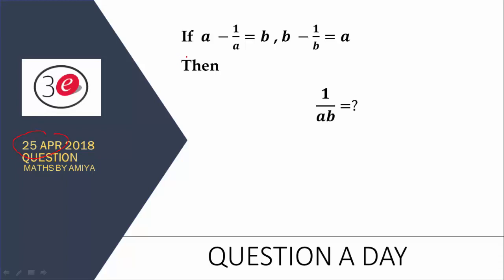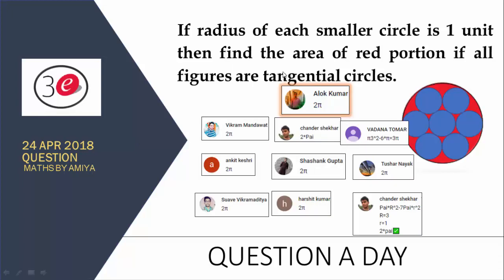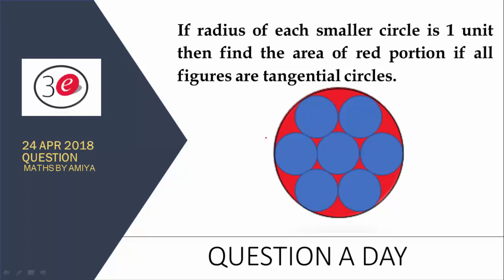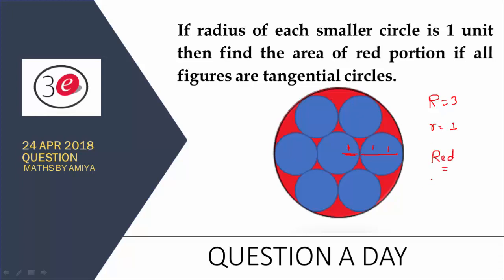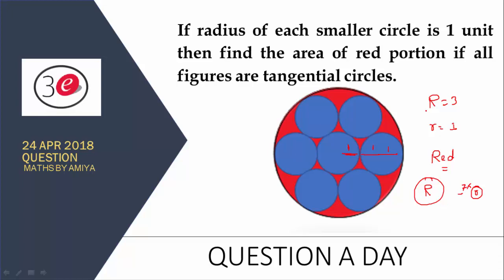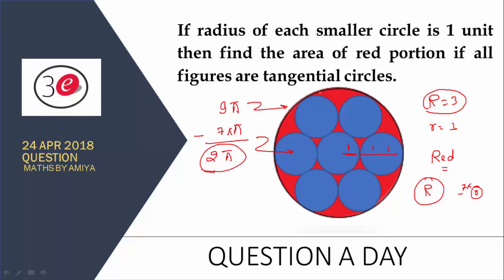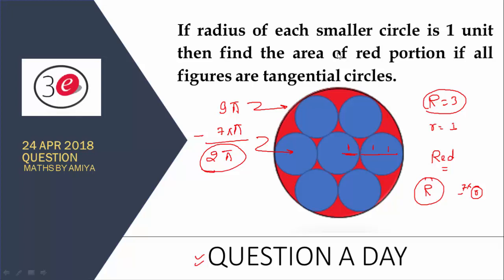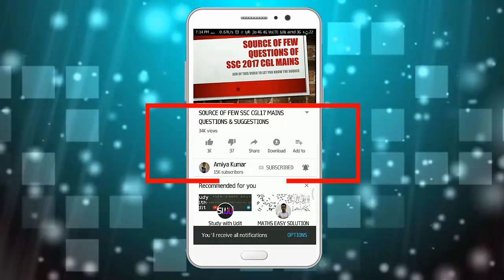Question A Day 25 04 : MATHS BY AMIYA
If  𝒂 −𝟏/𝒂=𝒃 , 𝒃 −𝟏/𝒃=𝒂
Then
𝟏/𝒂𝒃=?

Best Maths Questions, Best Maths Questions for CAT, CLAT, SSC, UPSC, BANKING, PO, SBI, SNAP, IIFT, XAT, SSC CGL